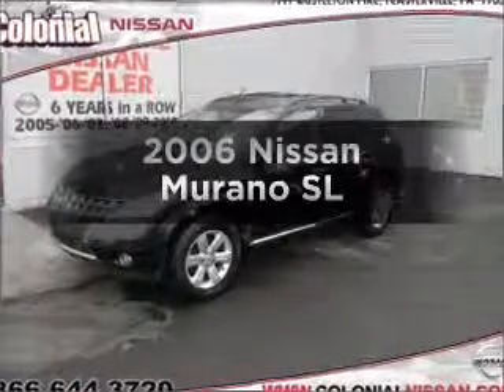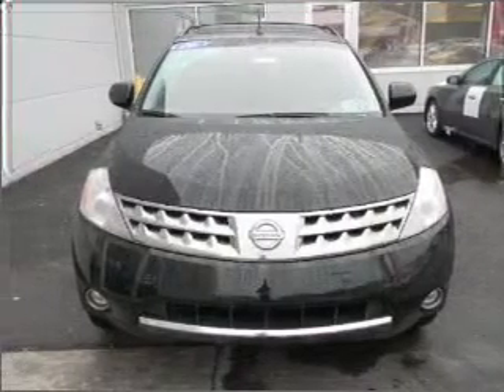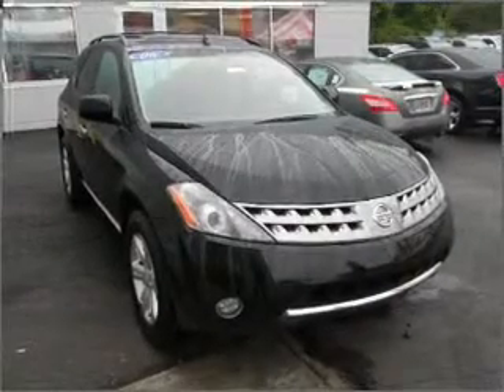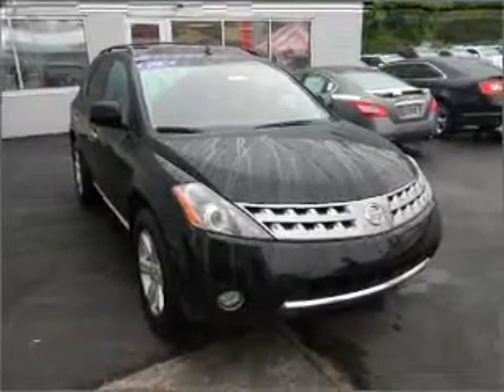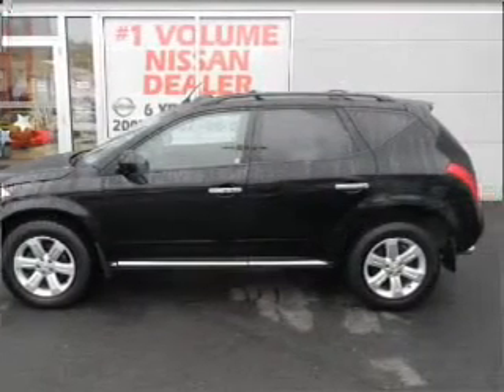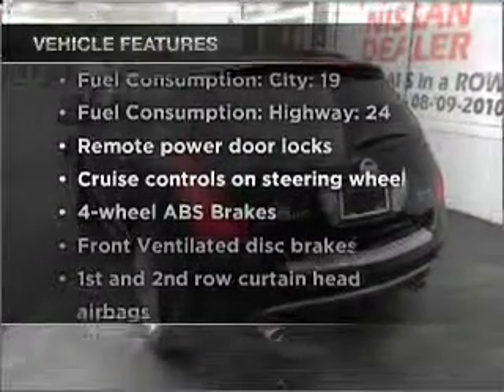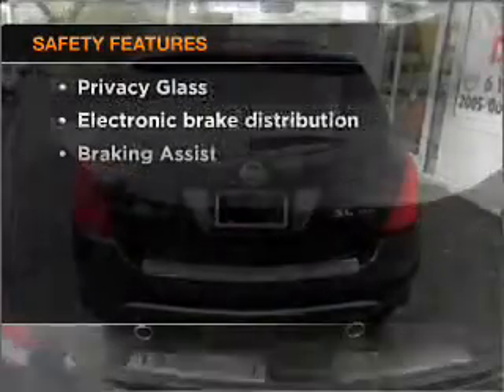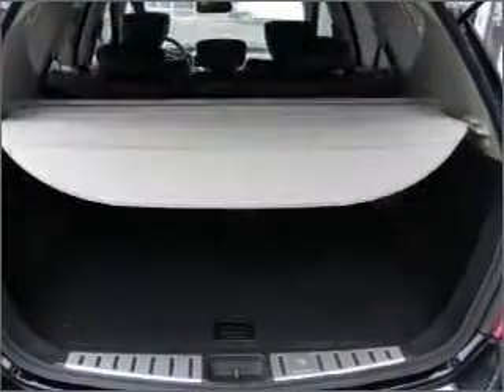2006 Nissan Murano - Feasterville PA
Year: 2006
Make: Nissan
Model: Murano
Trim: SL
Engine: 3.5 liter 6 cylinder 24 valve
Transmission: Automatic CVT
Color: Black
Mileage: 57353
Address:
117 Bustleton Pike